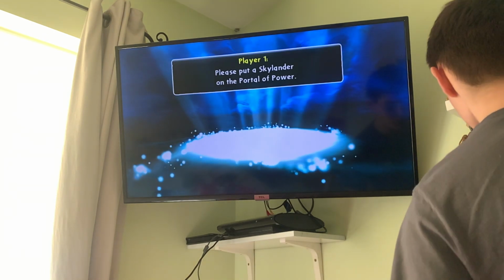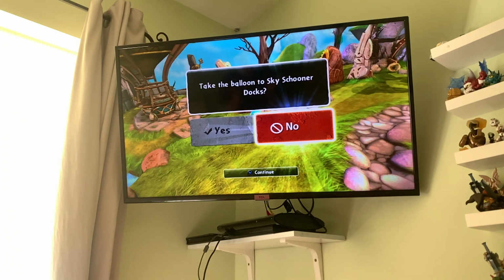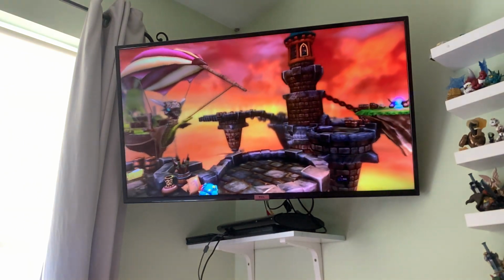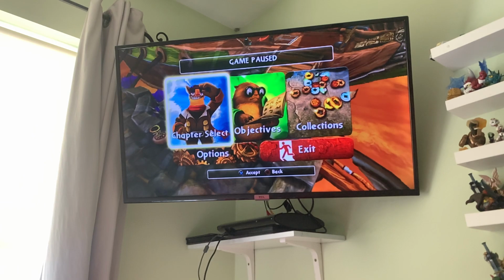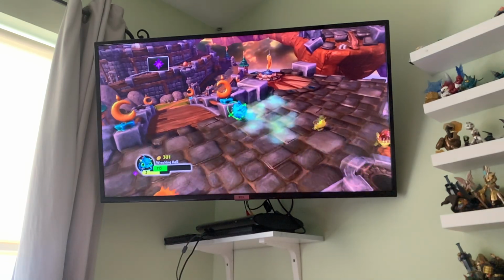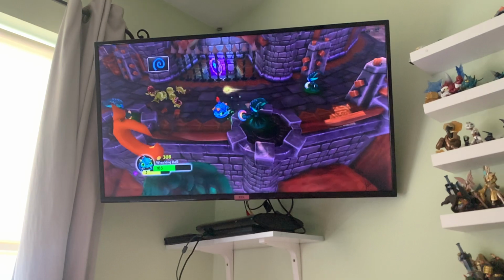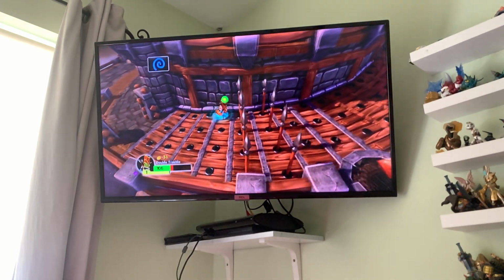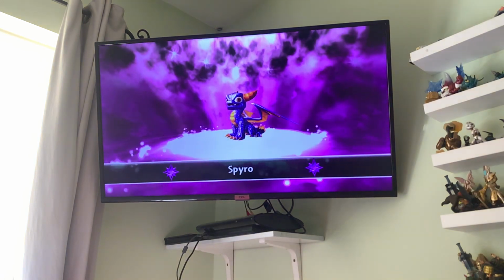Novf lock 2